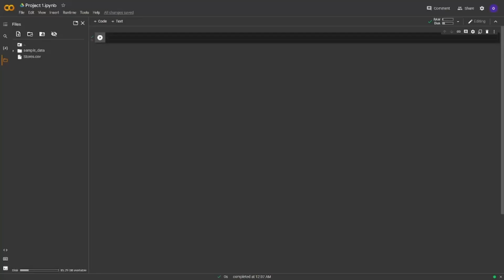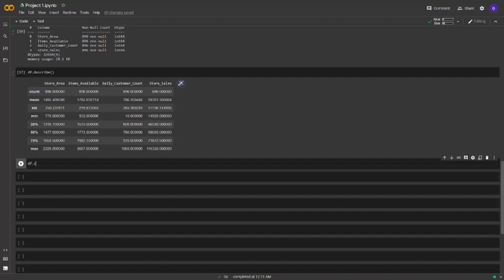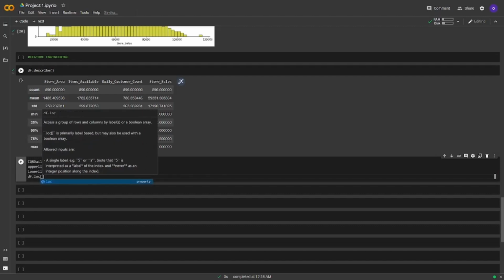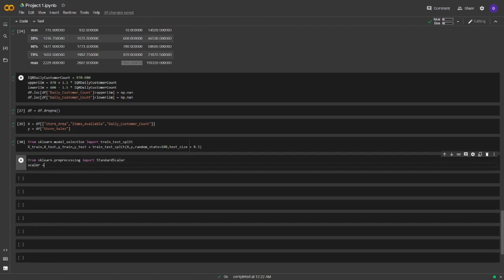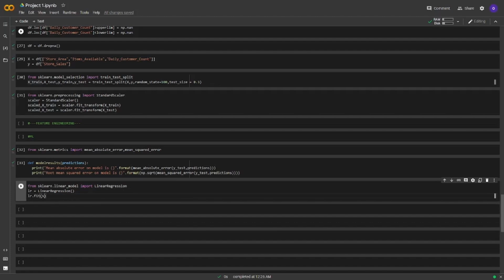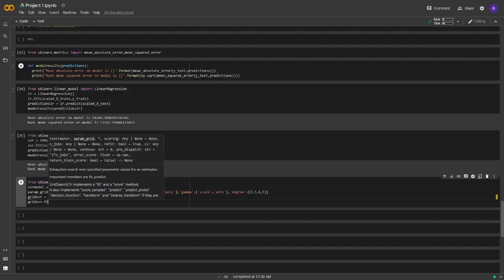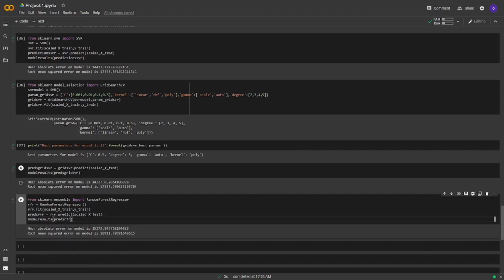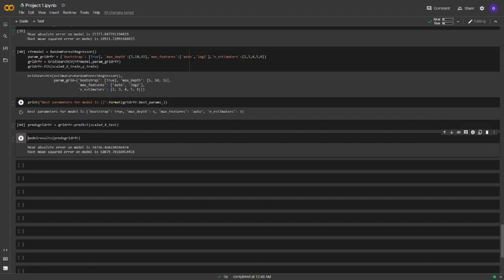Python Data Science Project - Supermarket Sales (Data Analysis & Machine Learning)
Chapters:
0:00 Intro
0:05 Data Analysis
6:26 Feature Engineering
12:36 Machine Learning
26:06 Outro